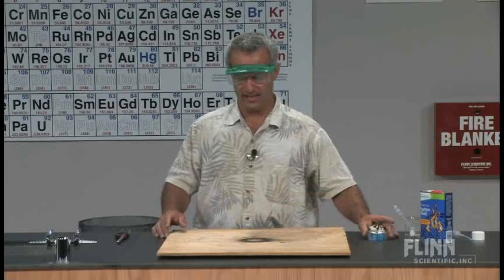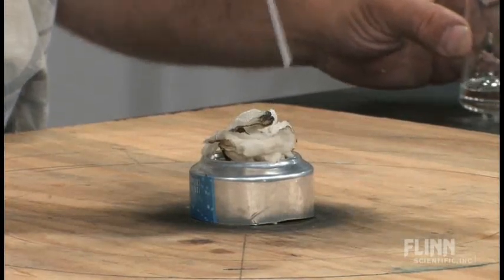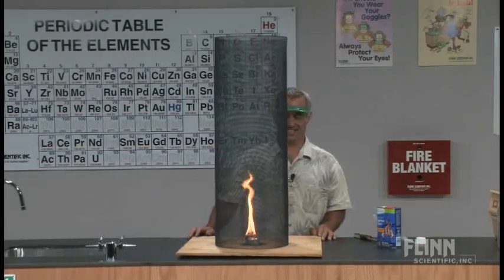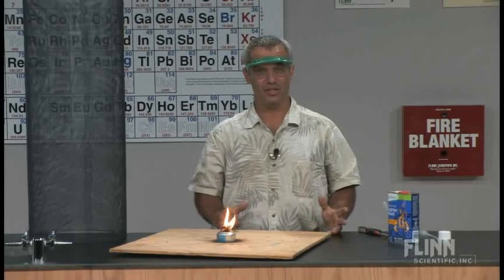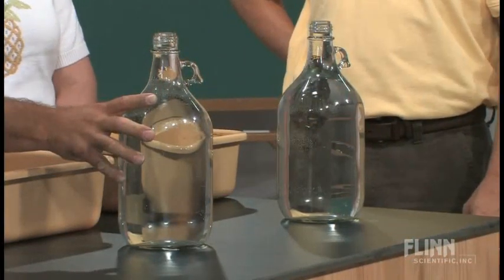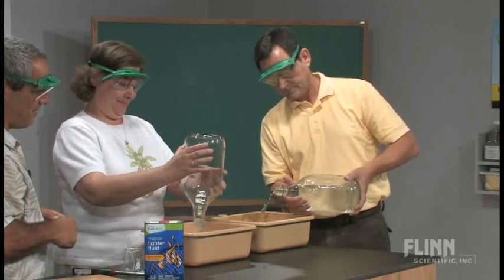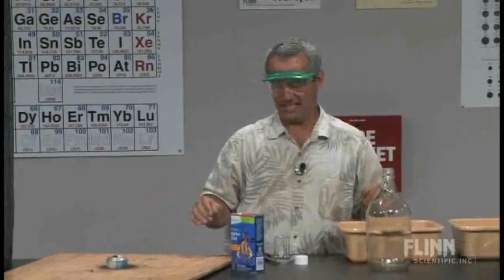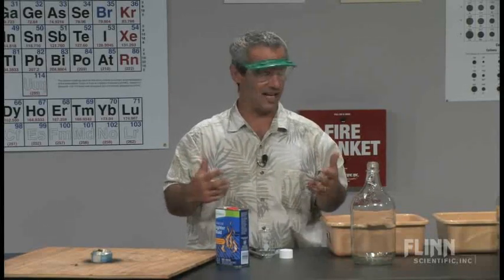Flame Tornado & Water Jug Race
One basic principle connects two seemingly unrelated but very fun demonstrations.